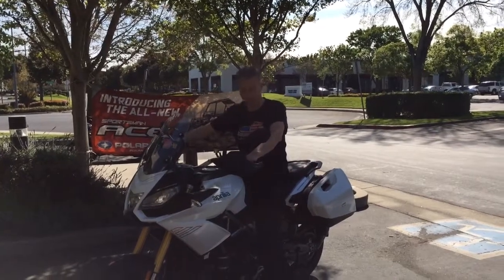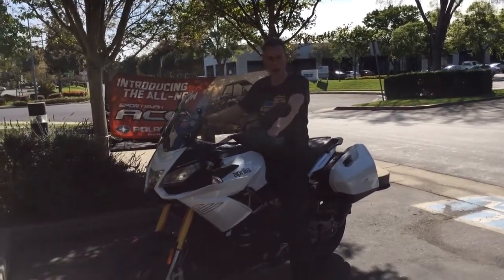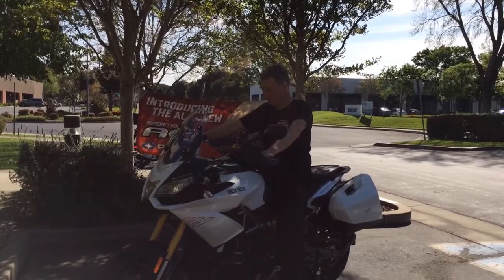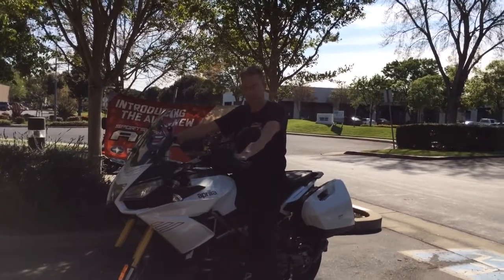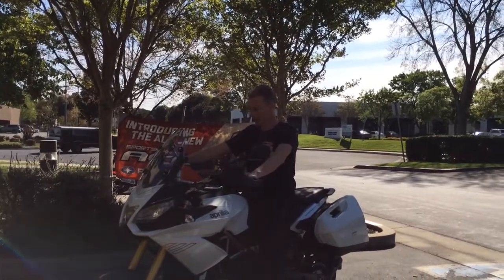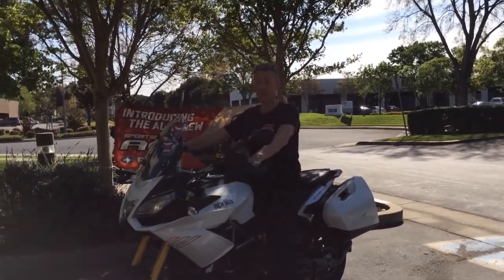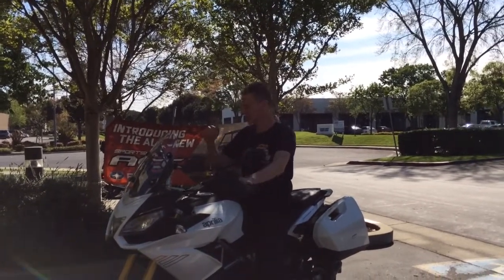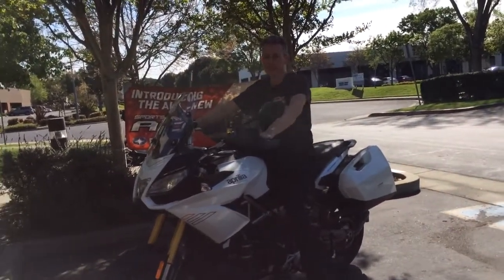2014 Aprilia CapoNord 1200 test ride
At California Speed Sports